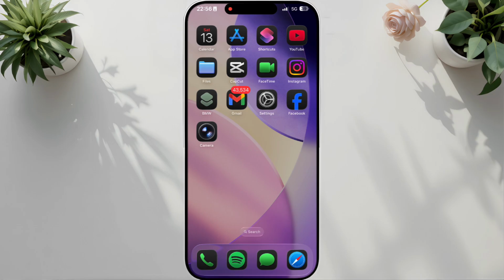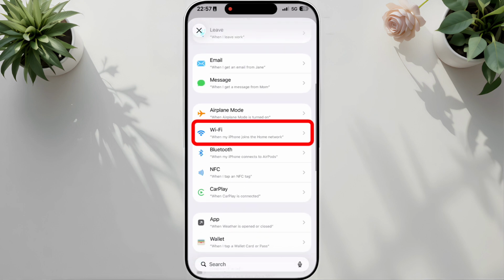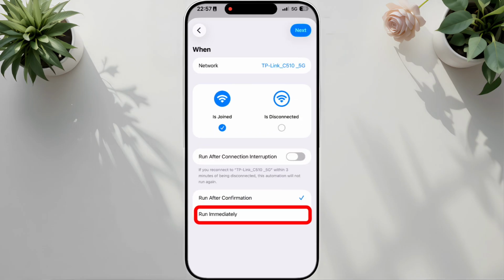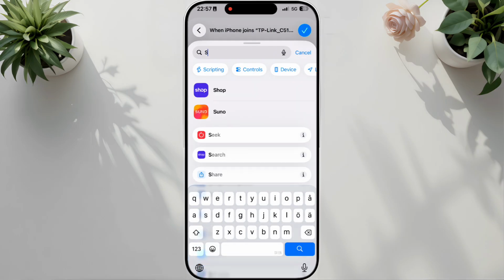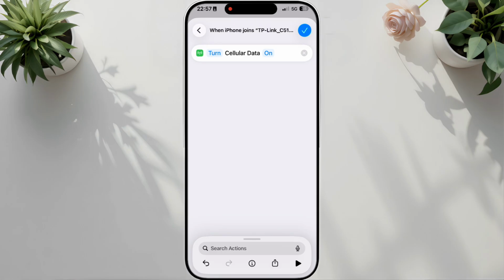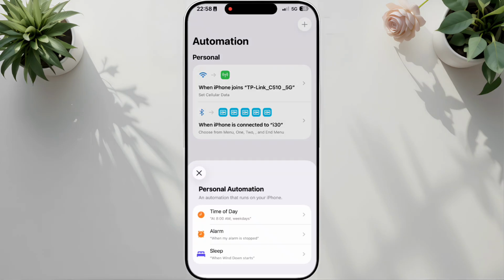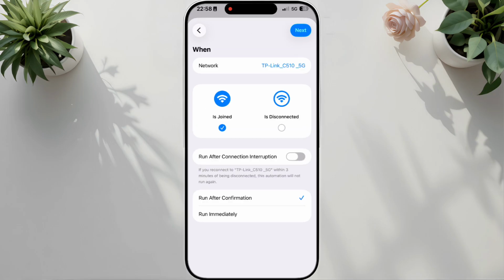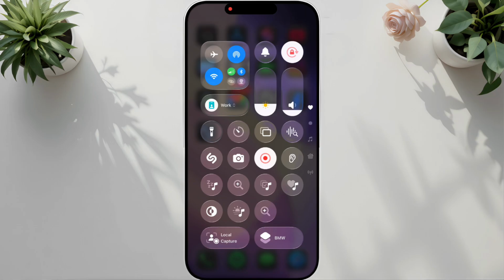iPhone Wi-Fi Automation That Saves Battery and Mobile Data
This iPhone Wi-Fi automation automatically turns off mobile data when you connect to Wi-Fi and turns it back on when you disconnect. It helps save battery life, reduce mobile data usage, and make your iPhone smarter without doing anything manually.

In this tutorial, you’ll learn how to create a simple automation using the Shortcuts app. This works on any iPhone or iPad running iOS 16 or later and takes less than one minute to set up.

If you want to stop wasting battery and cellular data on your iPhone, this is a must-enable automation.